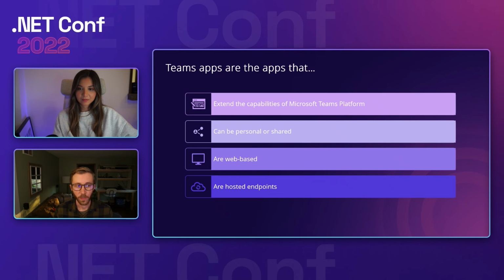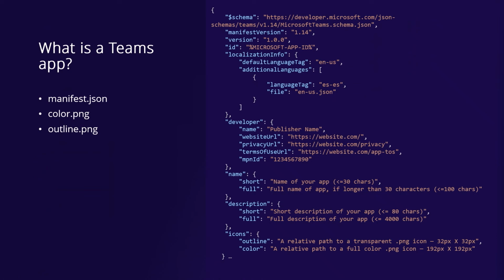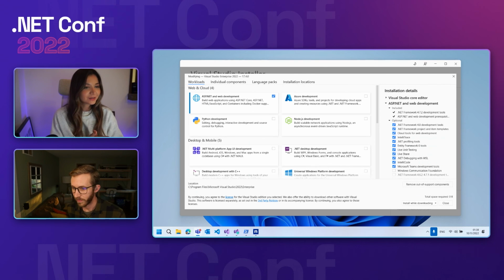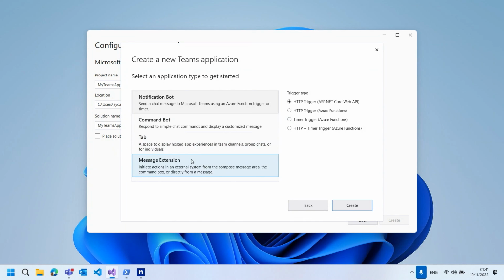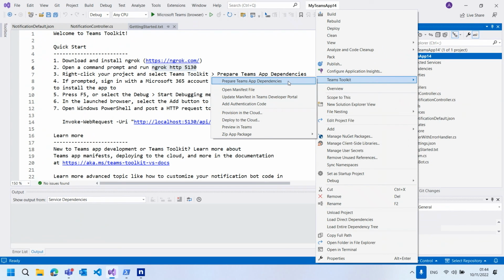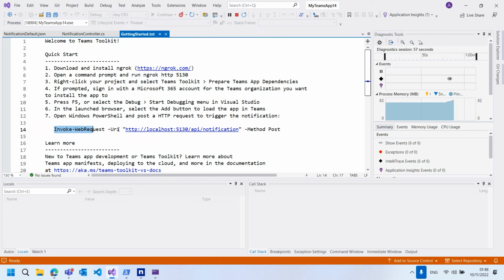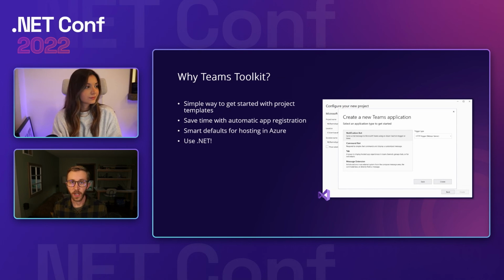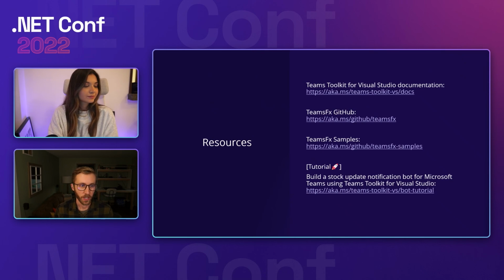Building Microsoft Teams Bots with .NET & the Teams Toolkit | .NET Conf 2022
Building and extending Microsoft Teams with apps can feel overwhelming. Or maybe you’re just learning that it’s possible to extend Teams with embedded UI content, custom search, and more. In this session, you'll learn how to build a bot to post notifications on Microsoft Teams by using Teams Toolkit for Visual Studio.